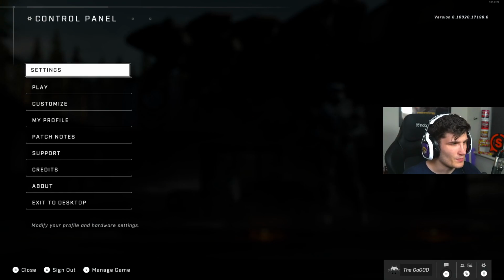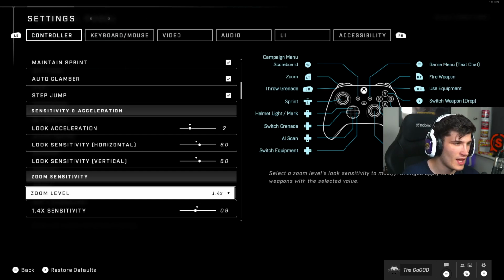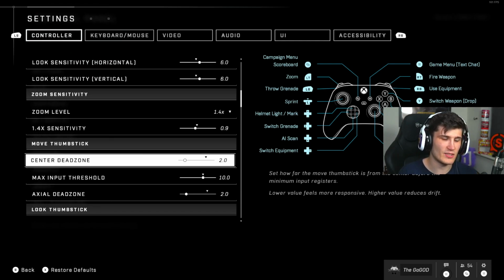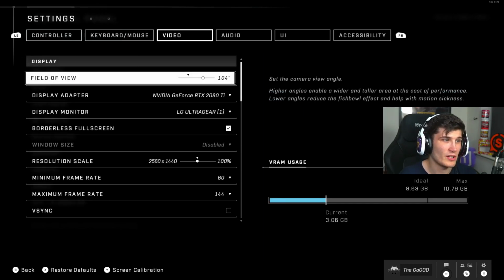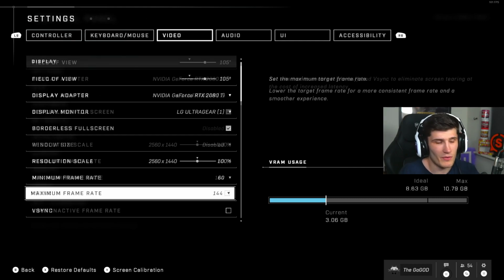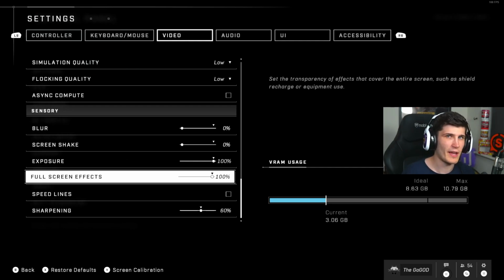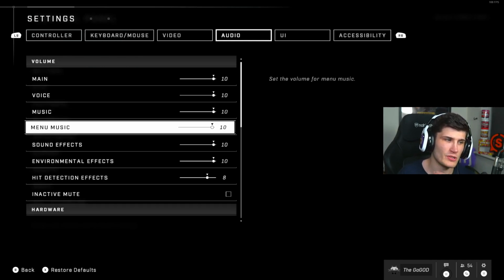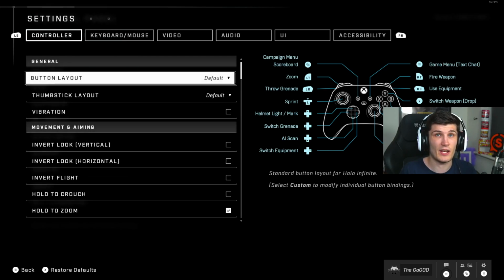HALO INFINITE Controller settings you NEED TO KNOW!